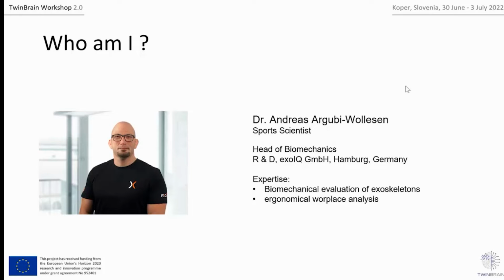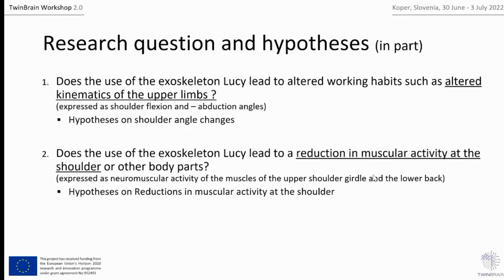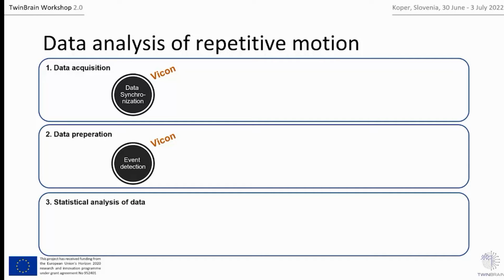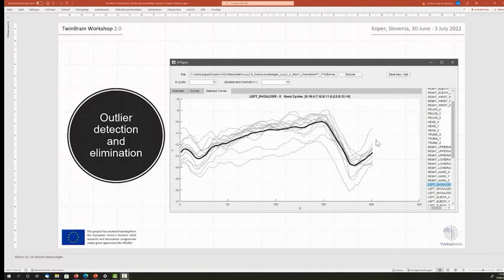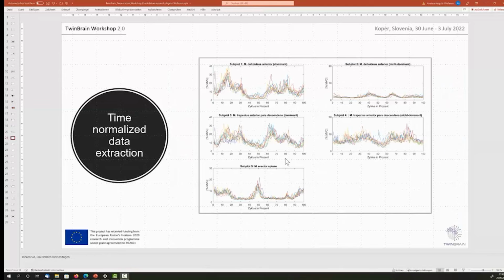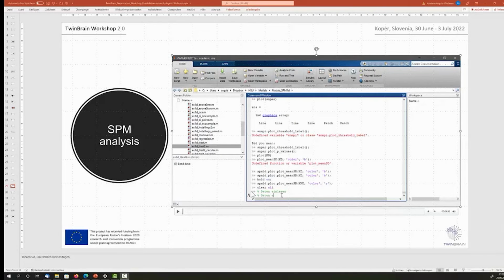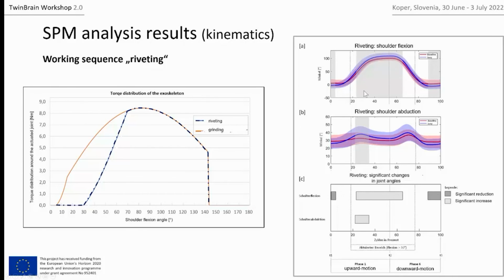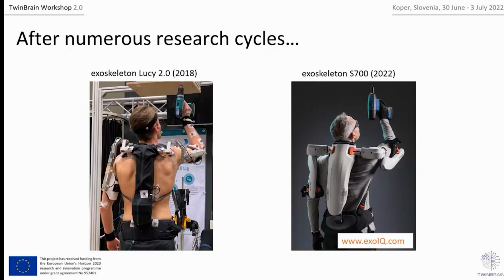TwinBrain Workshop 2.0: DAY1 (4/6) Kinematic analysis of repetitive movements A. Argubi-Wollesen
TWINBRAIN WORKSHOP 2.0 PROGRAM:
DAY 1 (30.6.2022): Biomechanics of human movement

Module moderator: Uroš Marušič

9:00 – 9:15             Workshop Opening – MoBI: from theory to clinical practice (Uroš Marušič, Slovenia)

9:15 – 10:15           Biomechanics of human gait (Andrej Olenšek, Slovenia)

10:15 – 10:25         Coffee break

10:25 – 11:25         Clinical gait analysis – case studies (Andrej Olenšek, Slovenia)

11:25 – 11:30         Coffee break

11:30 – 12:30         Kinematic analysis of repetitive movements (Andreas Argubi-Wollesen, Germany)

12:30 – 14:00          Lunch break
14:00 – 15:30          Inertial motion capture for human kinematics (Erik Bakke, USA)